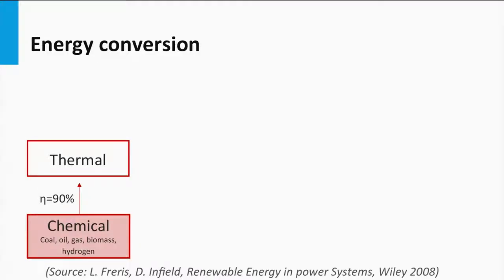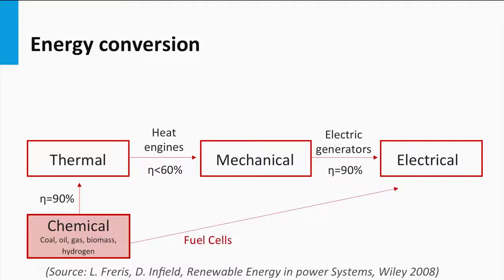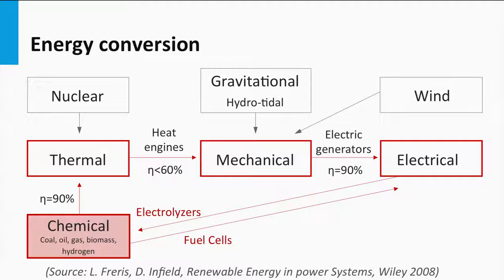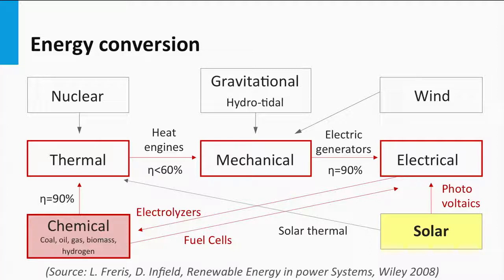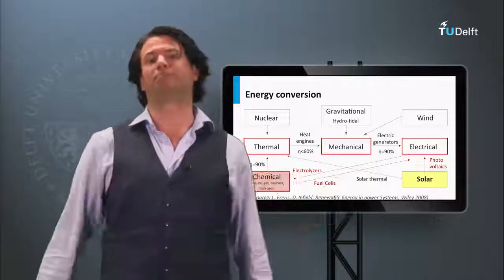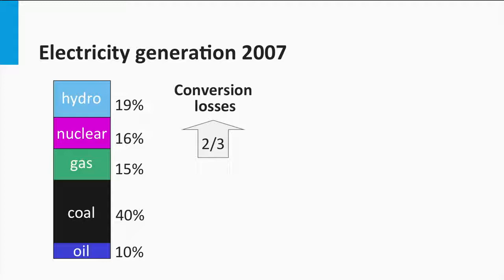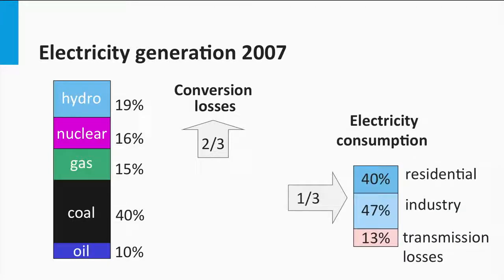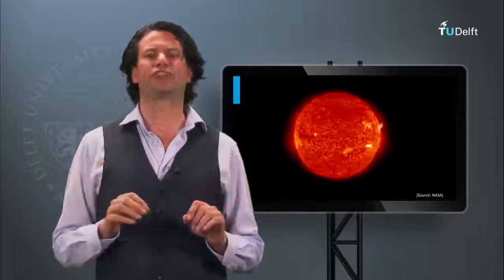1- 2 Energy Conversion Part II